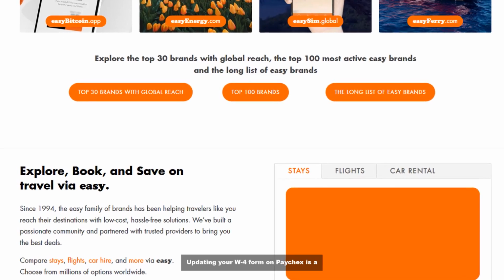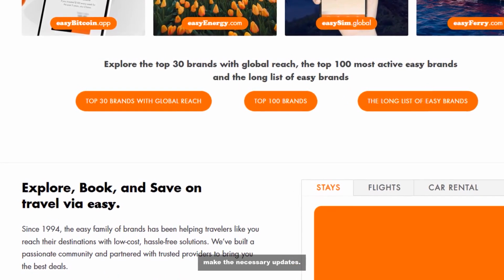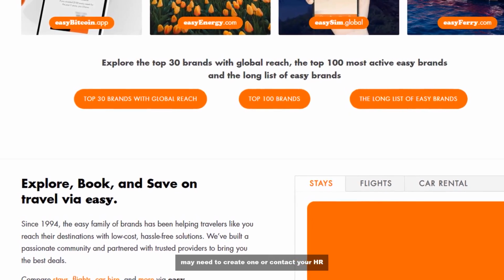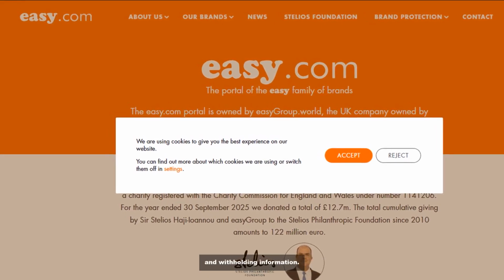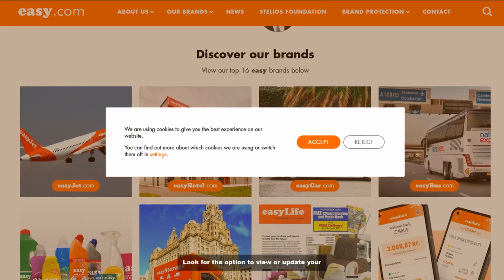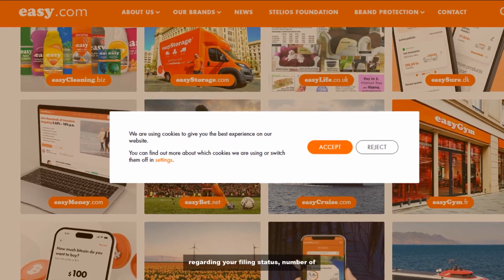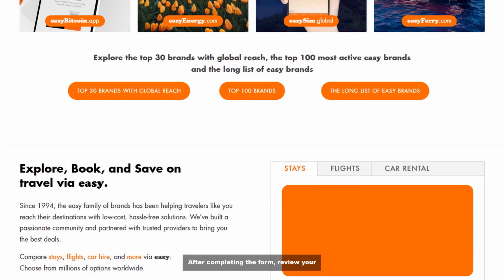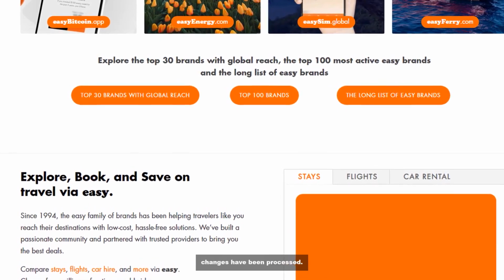How To Update Your W 4 Form On Paychex 2026 (EASY GUIDE)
In this video, we provide a step-by-step guide on how to update your W 4 form on Paychex for 2026. Learn the easy process to ensure your tax withholdings are accurate and up to date.